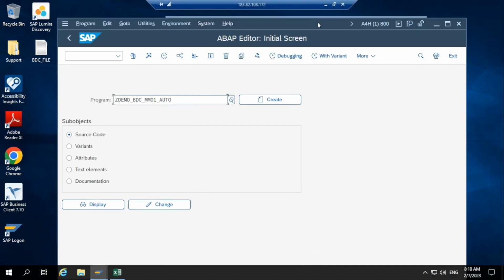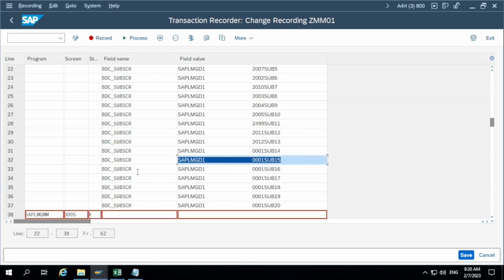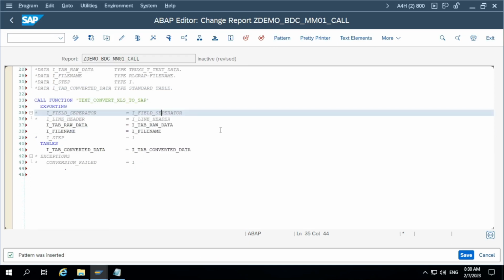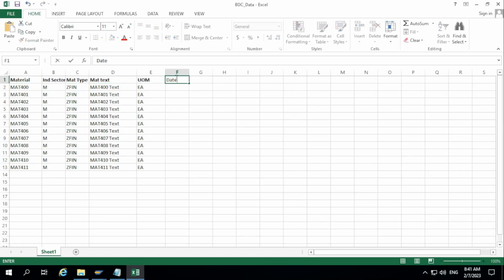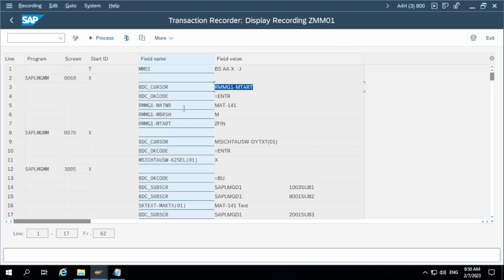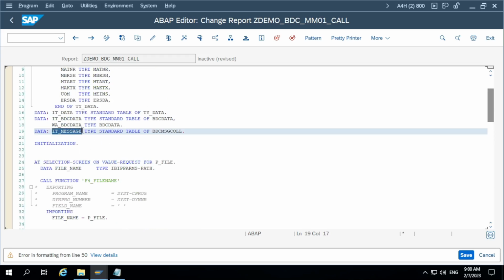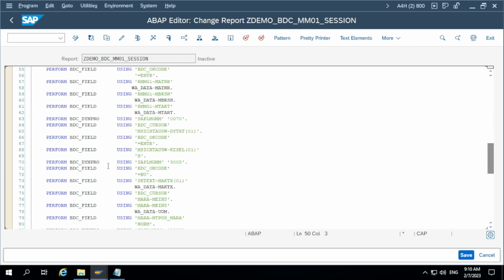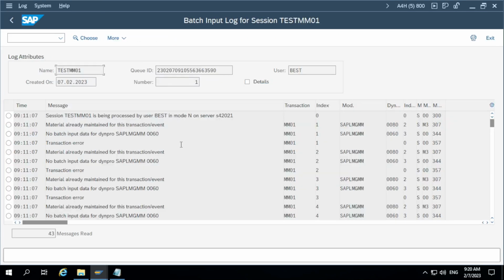45. SAP ABAP BDC CALL TRANSACTION and SESSION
DSP SBSP BDC Call transaction and Session method
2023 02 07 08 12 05